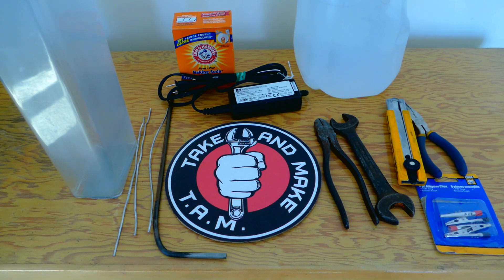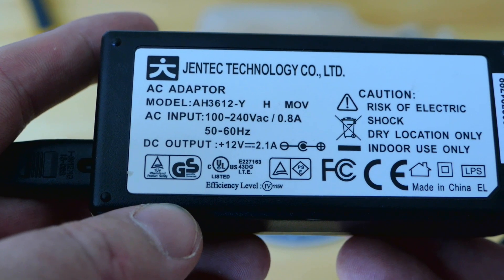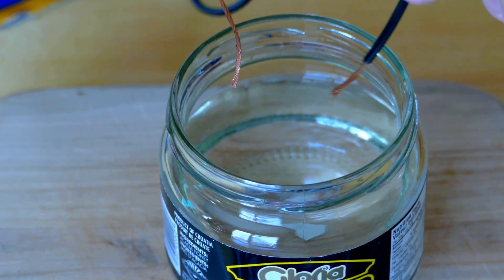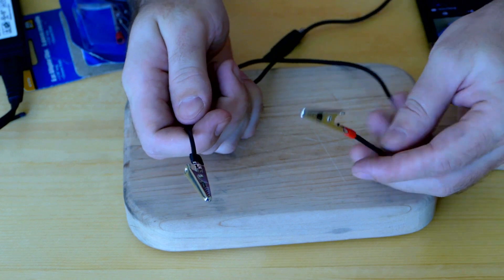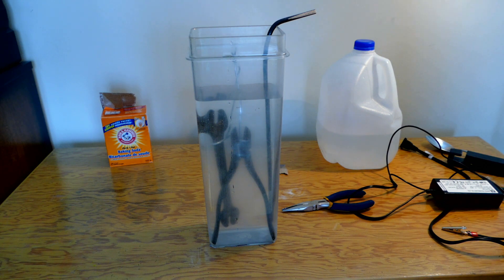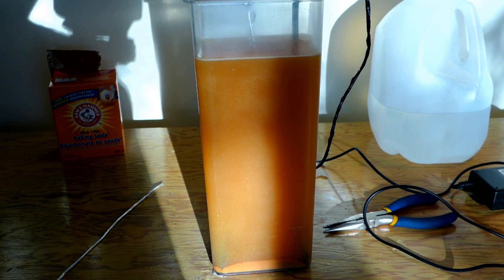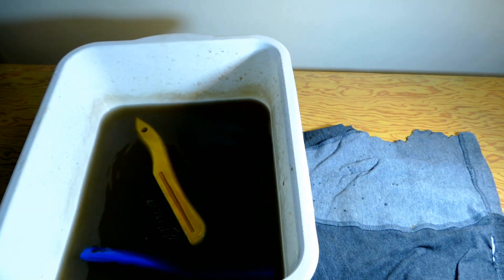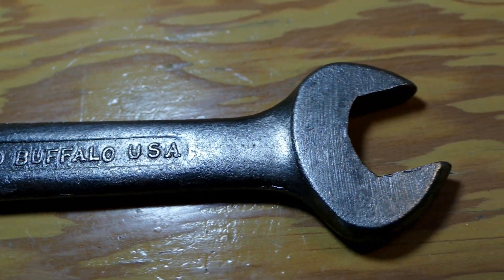How to Clean the Rust with Electrolysis? Step by Step Tutorial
Hello Everyone!

In this video tutorial, I am going to show you, how to set up a cheap power supply(3$) and start cleaning rusty tools at home for the very low cost! Most efficient rust removing method ever!
I really hope that you gonna find it useful and try it yourself, it's fun!

My Camera
My Video Editor